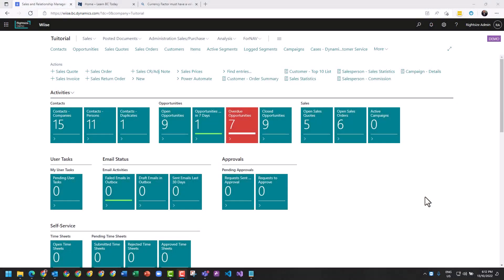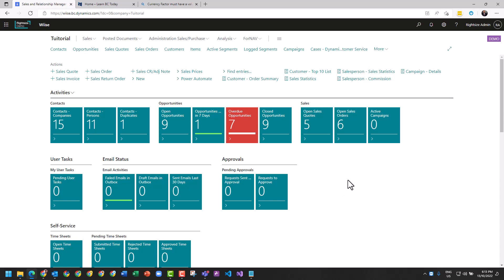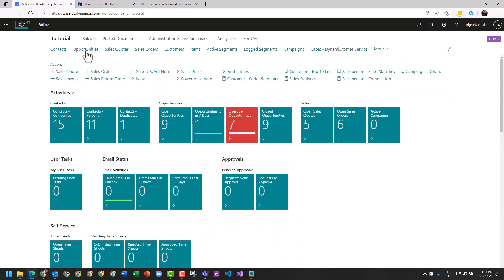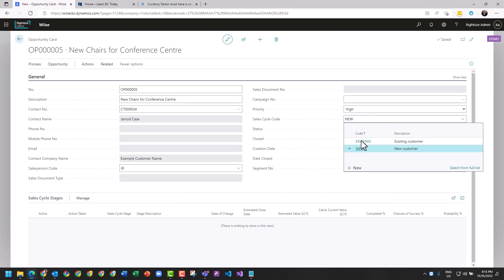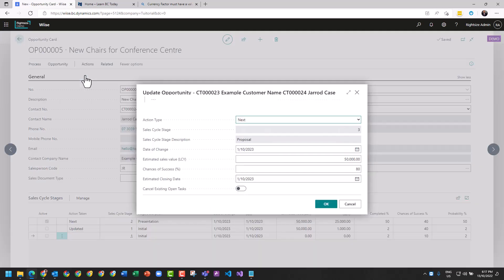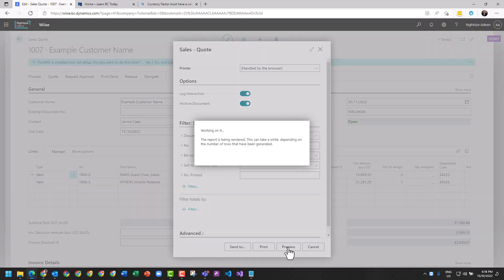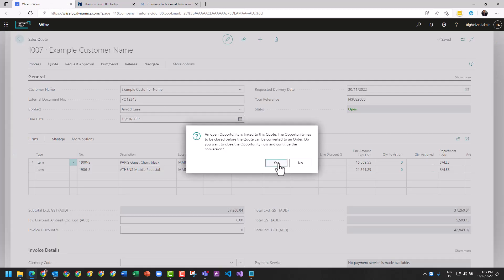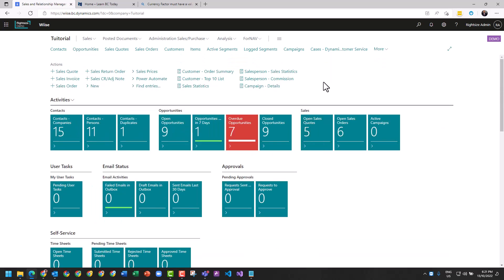Introduction to Business Central CRM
Does Business Central have a CRM? Yes, actually and it covers a significant component of your CRM operations. We believe this is a great entry position for Sales and Relationship Management within your business.